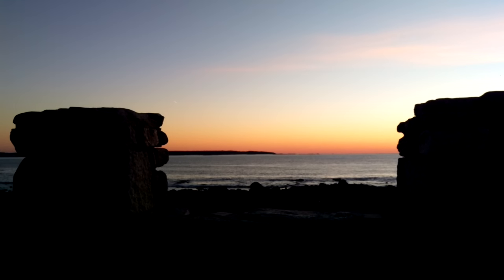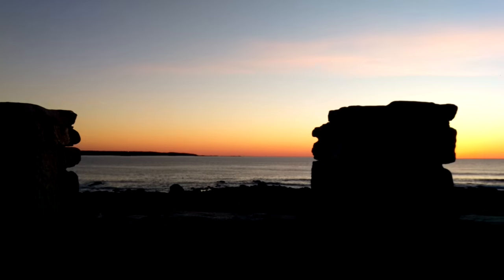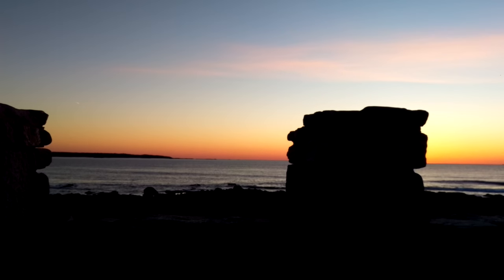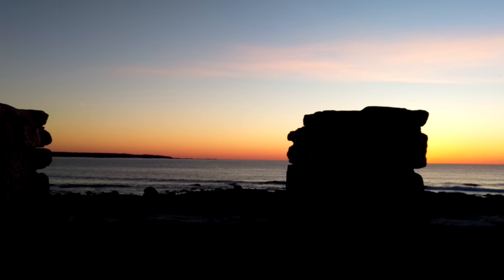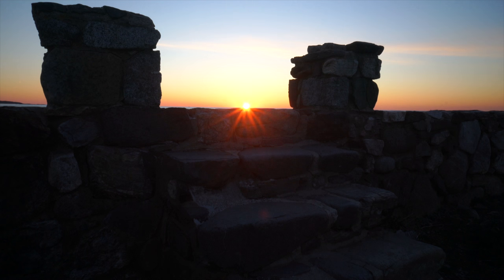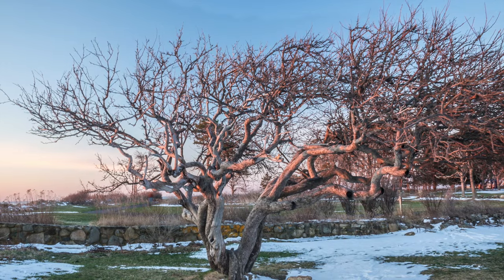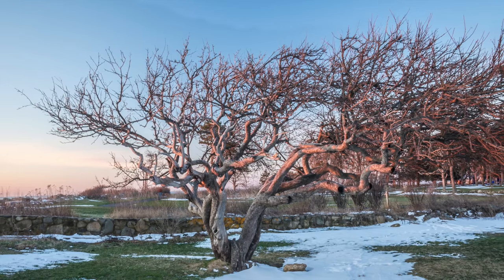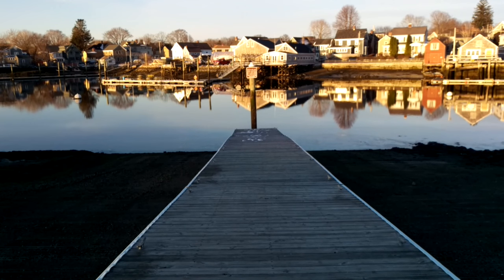Landscape Photography: Odiorne Point State Park 2016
Early morning in Rye, NH.  A little photo journey\Vlog.